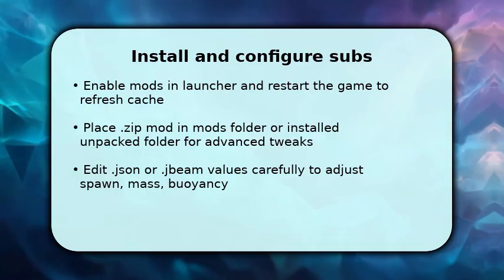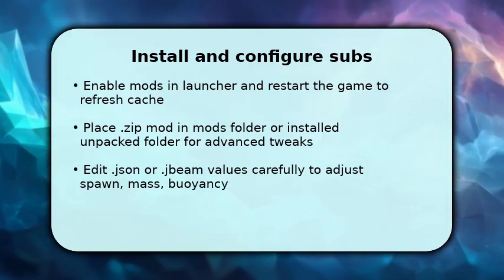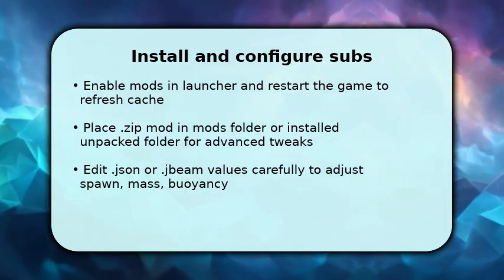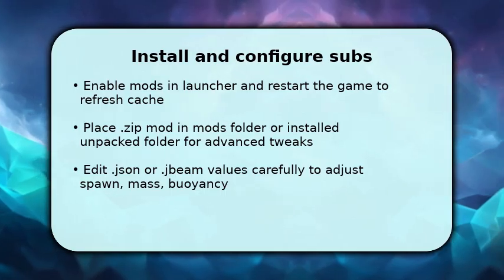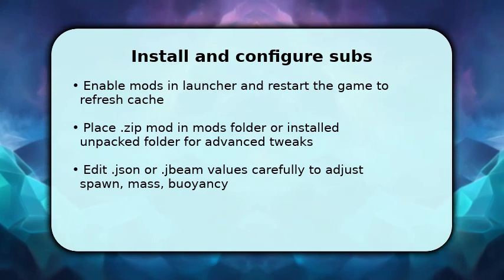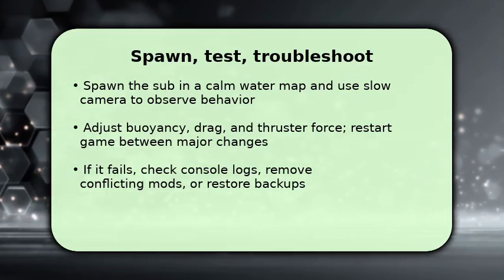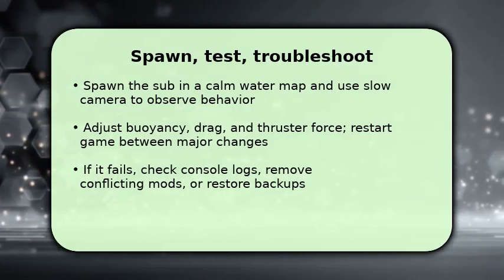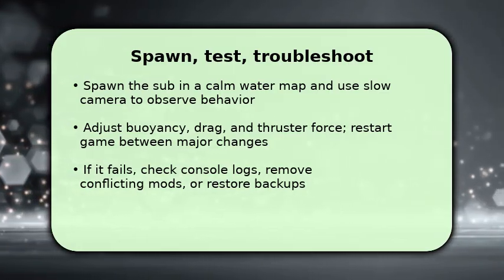How to Use Subs in Beamng Drive (updated)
How to Use Subs in Beamng Drive (updated) | 🔒 Surfshark VPN Deal — Stay private and secure. $1.99/mo + 3 Months Free ▸

Learn the ins and outs of using submarines in BeamNG Drive, with tips on navigation, interaction within environments, and enhancing your gaming experience. Updated strategies for players looking to master underwater missions.

BeamNG Drive, submarine use, underwater racing, gaming strategy, behavioral modelling vehicles, simulator tips, navi-tactics in BeamNG, immersive gaming experience, aquatic missions mastery, virtual reality